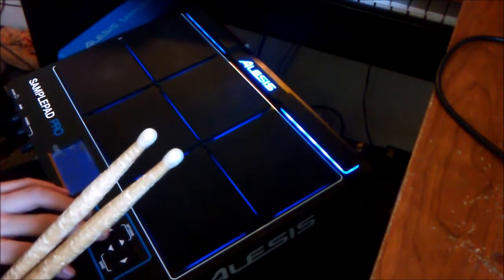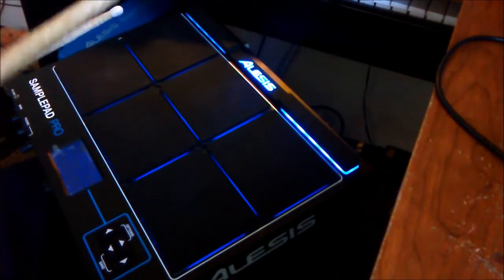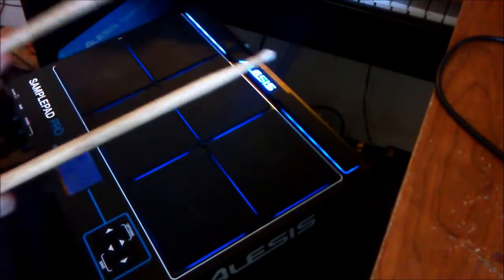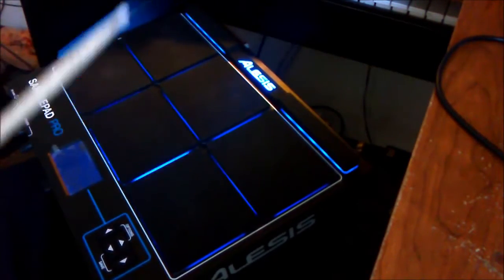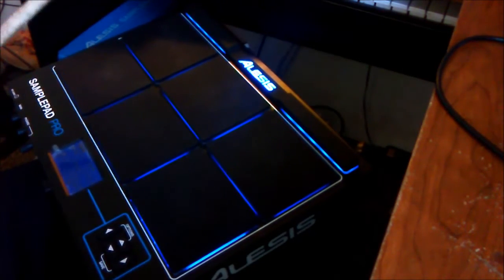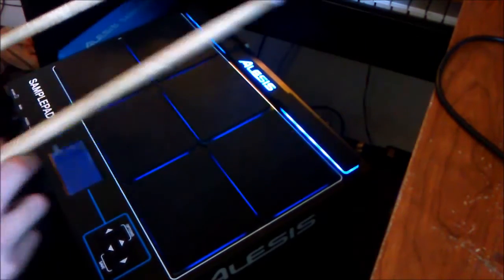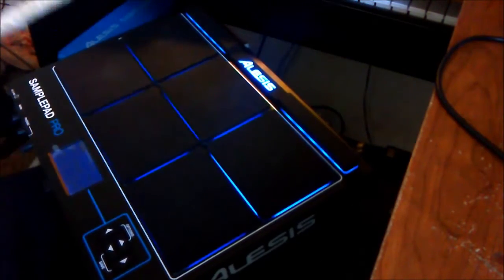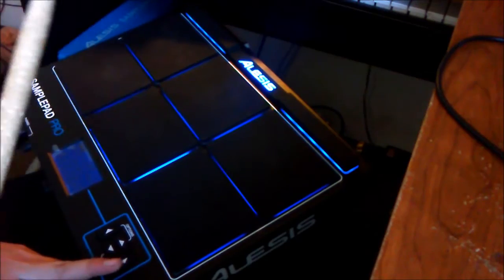sample pad pro Review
review of the sample pad pro absolutely love this sample pad highly recommend this and i am not paid to say this just love the products
if you want to pick one up here is a link!